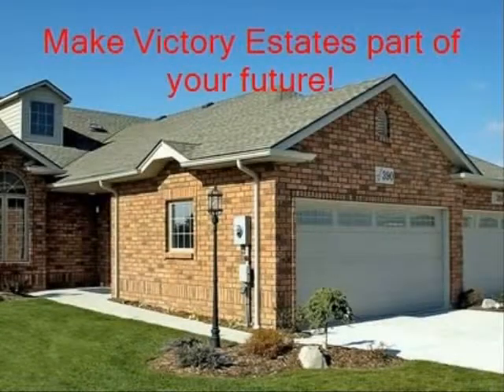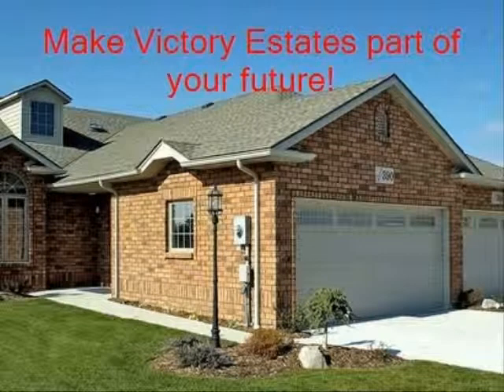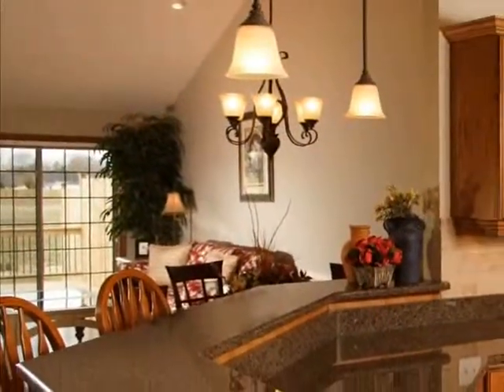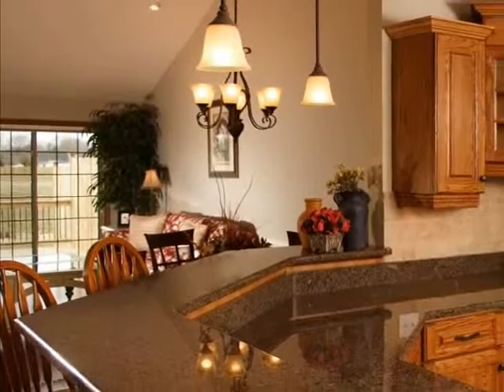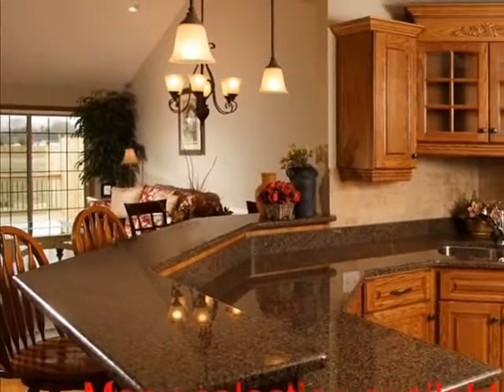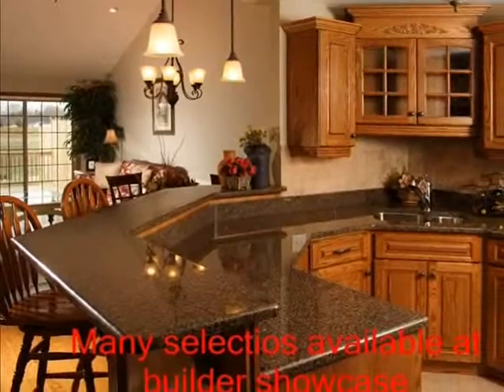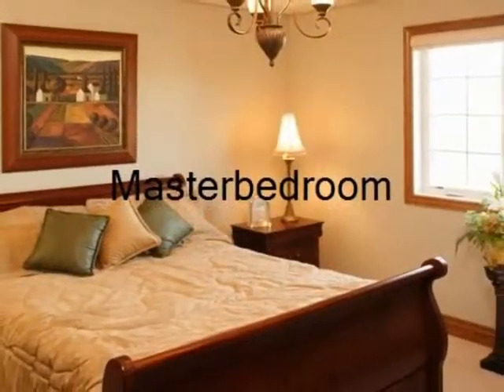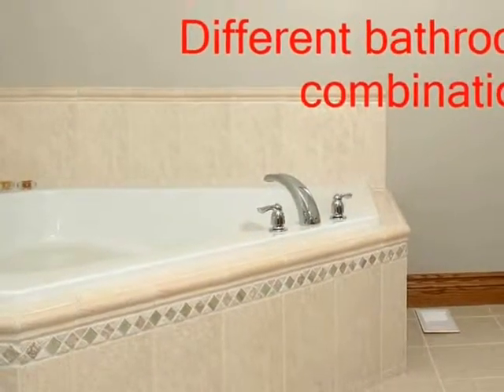Ranch Home Interiors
PREMIER AWARD WINNING HOME BUILDER, BK CORNERSTONE PRESENTS RANCH INTERIORS,2- 3 BDRM, 2.5 BATHS W/2 CAR GARAGE. ALL HOMES ARE ENERGY STAR CERTIFIED. CLOSE TO ALL AMENITIES INCLUDING EASY ACCESS TO SCHOOLS, CHURCHES, SHOPPING, GOLFING, DEDICATED PARKLNAD W/MILES OF TRAILS. VARIOUS MODELS & BUILD SITES AVAIL. QUALITY CRAFTMANSHIP, ATTENTION TO DETAIL & GENEROUS ALLOWANCES ALL BACKED BY A NAME YOU CAN TRUST